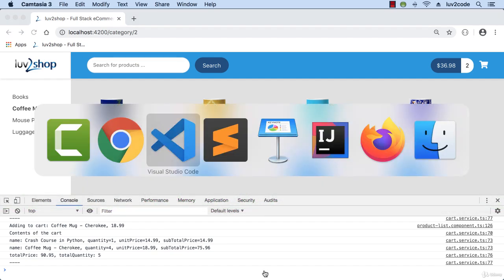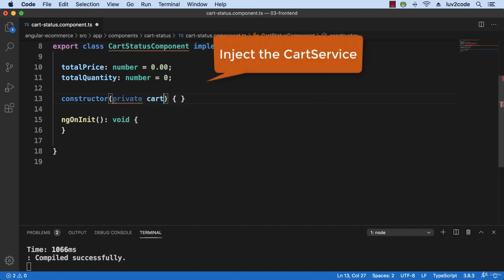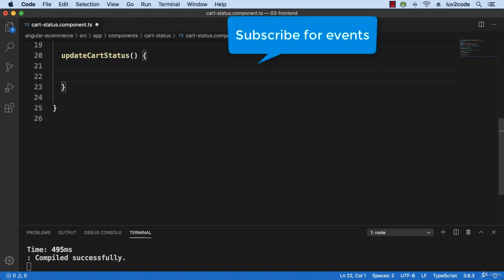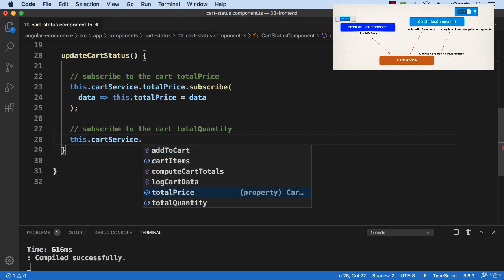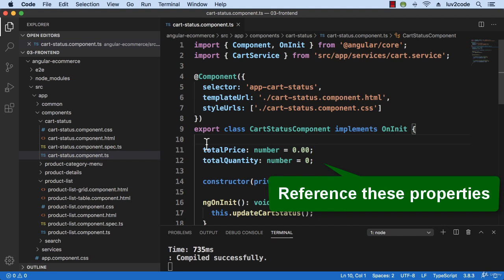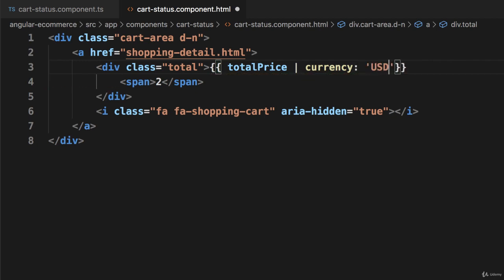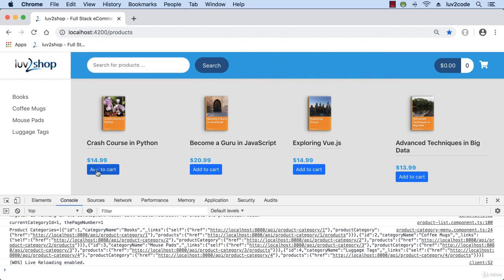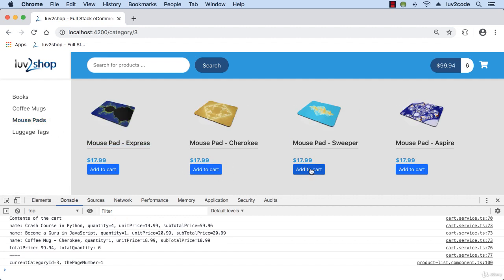010 Angular Project Shopping Cart Status Subscribe to CartService Display Totals 1610